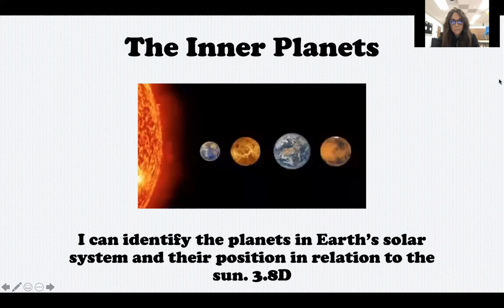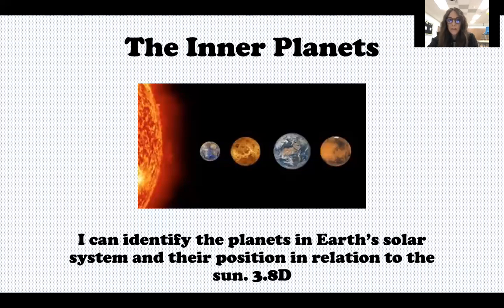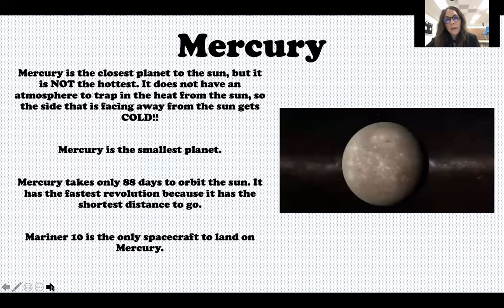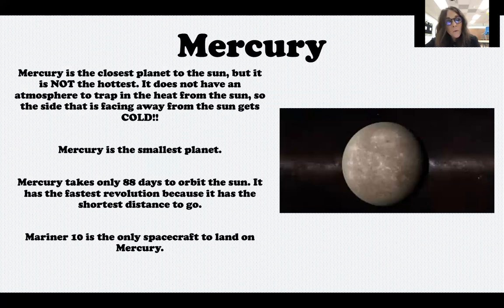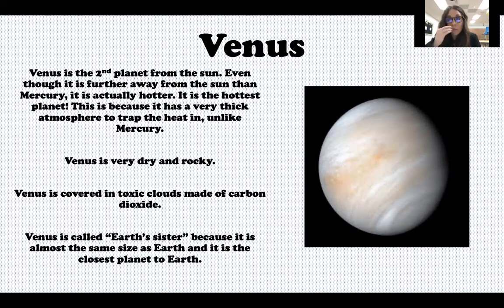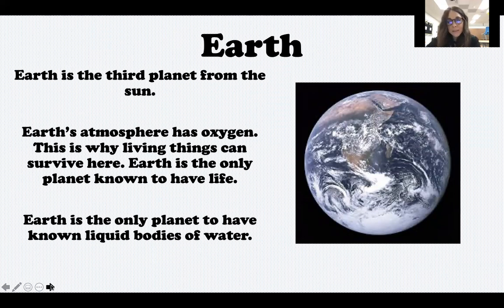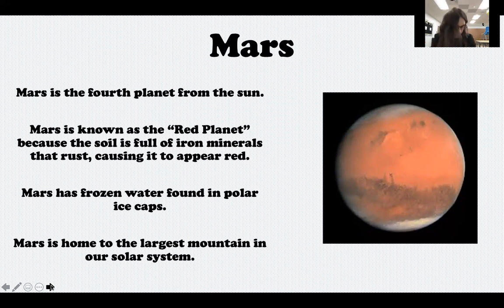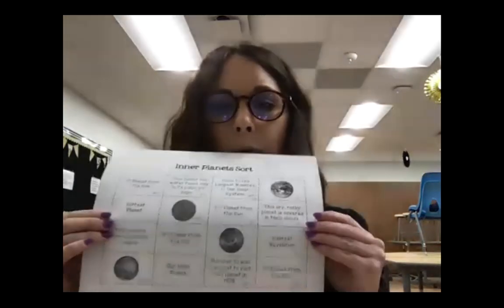3rd grade Jan 25 inner planets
In this video I talk about what the inner planets are.